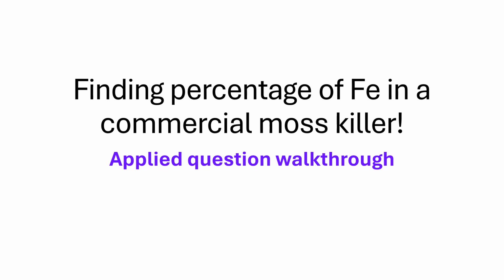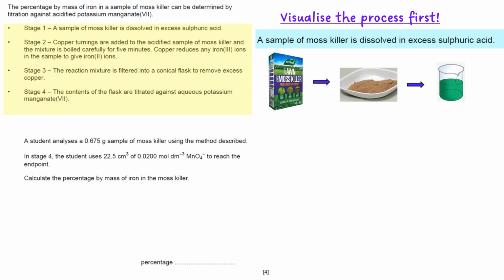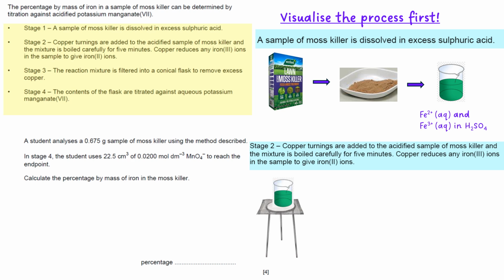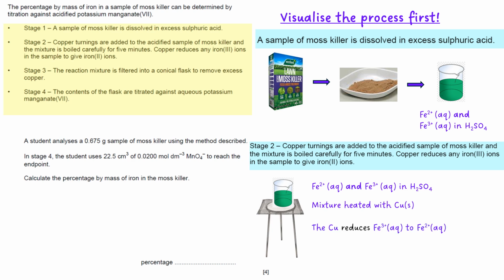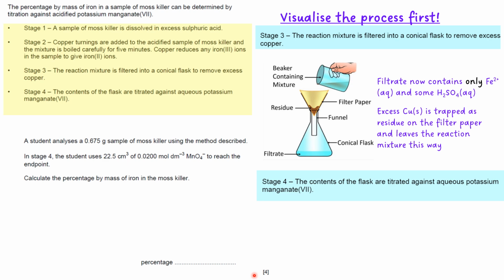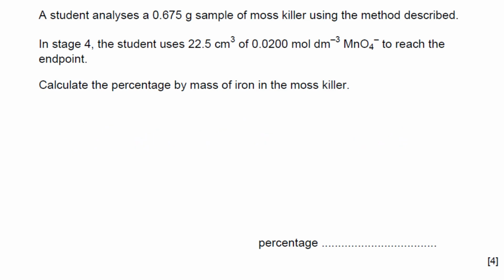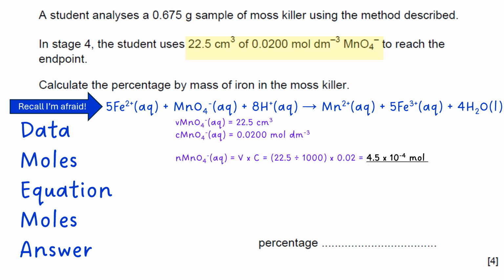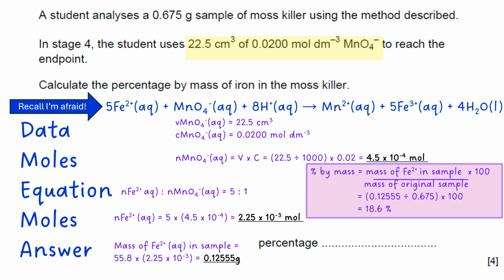Redox titration iron percentage by mass in moss killer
An application of the manganate (VII) / iron (II) redox reaction which allows us to work out the percentage of iron in a commercially available moss killer.